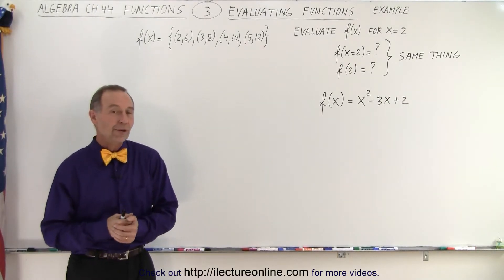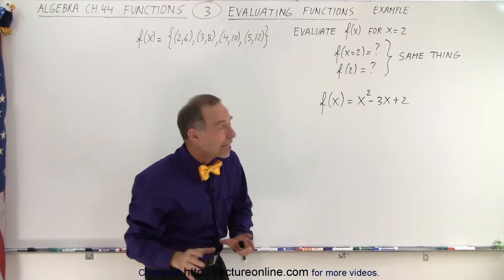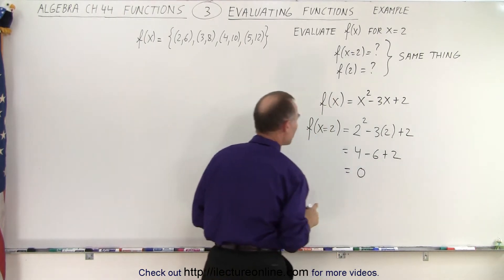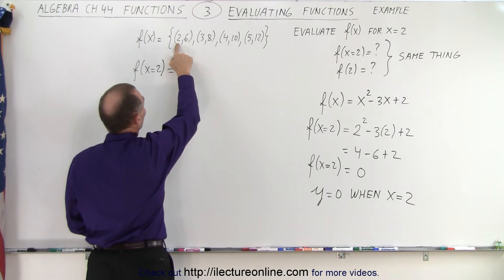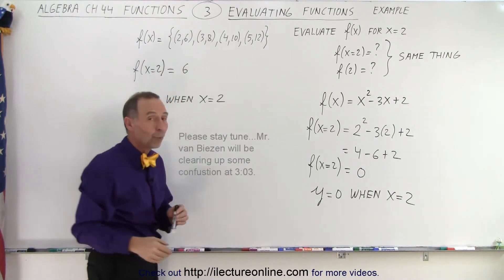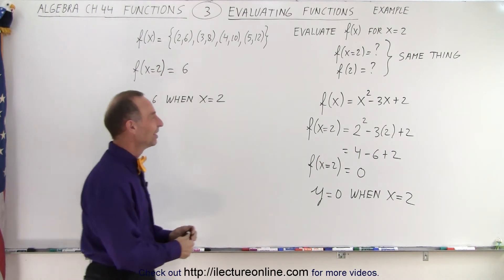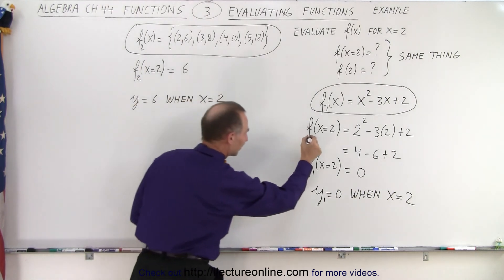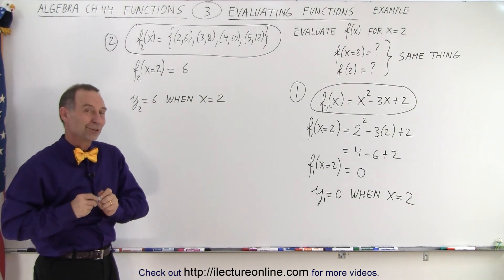Algebra Ch 44: Functions (3 of 8) Evaluate Functions: Examples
We will evaluate the follow functions:
f(x)=x^2-3x+2 for x=2    find f(x=2)=?
f(x)={(2.6), (3,8), (4,10), (5,2)}   find f(x=2)=?